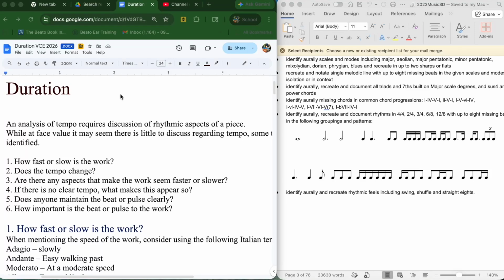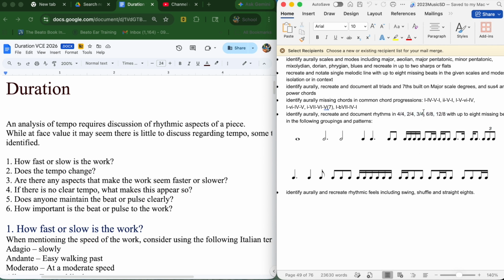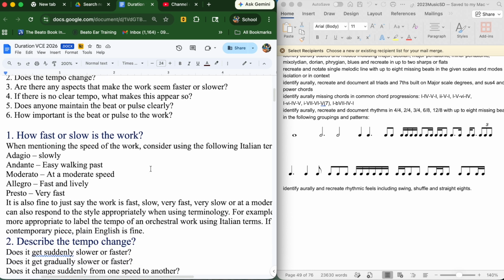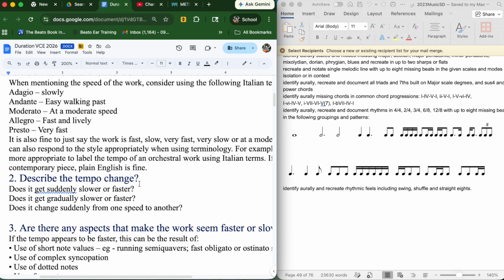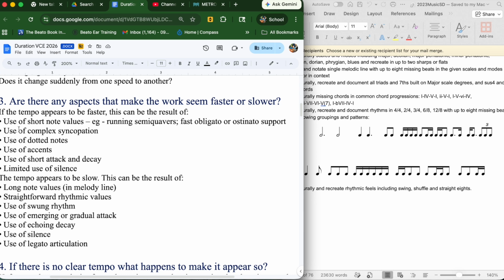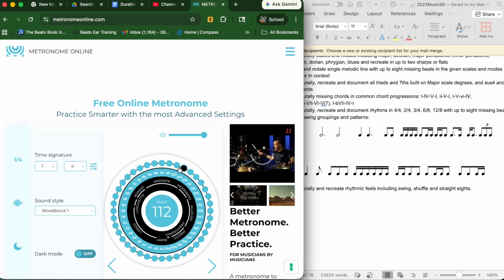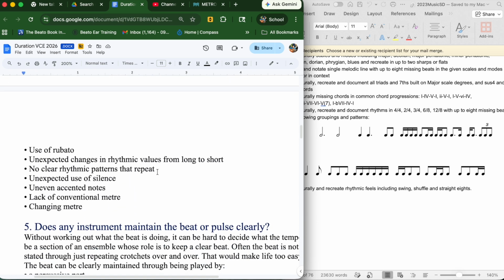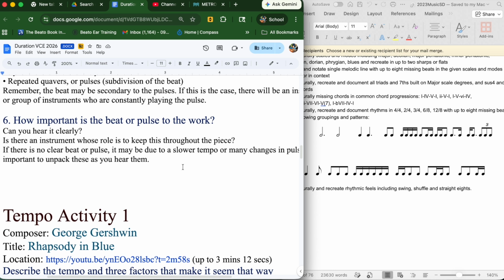Analysis 2 Duraltion/Rhythm Analysis SAC 2